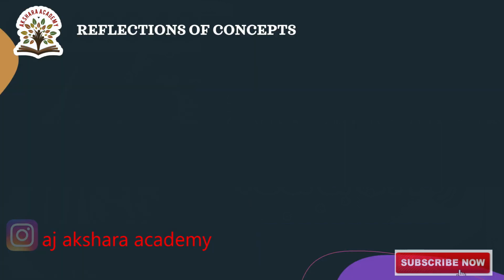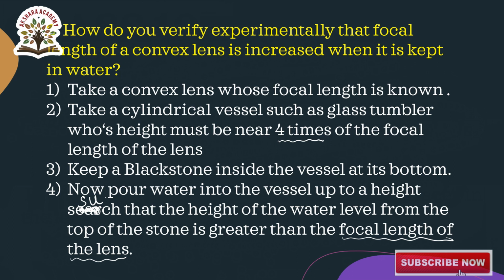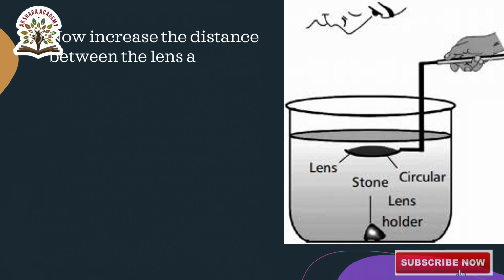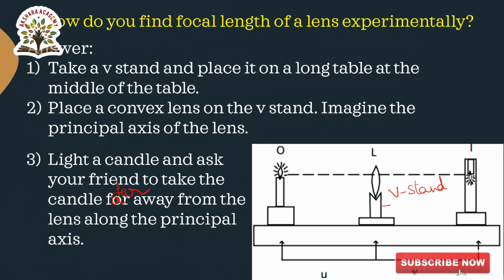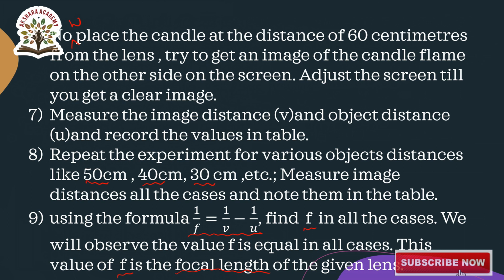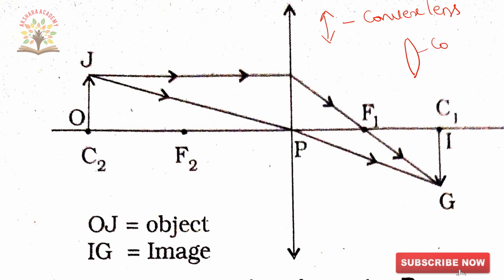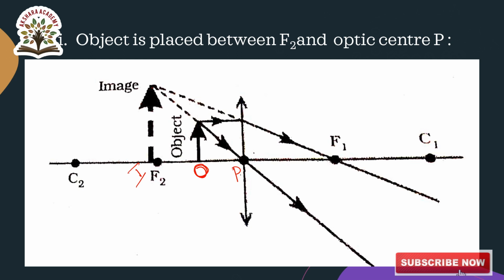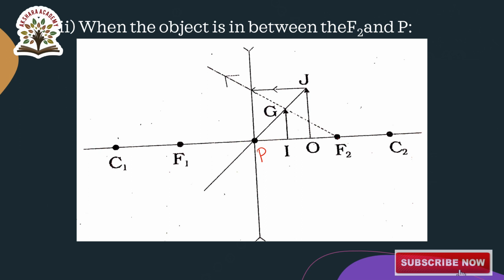REFRACTION OF LIGHT AT CURVED SURFACES | CLASS 10 | CH-4 | Q & A | REFLECTION OF CONCEPTS | 1 TO 4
class 10  - Physical Science  - Chapter 4 - Ap & Ts boards - Light - Refraction of light at curved surfaces - Question and answers - Reflection of concepts - 1 to 4 with detailed explanation.